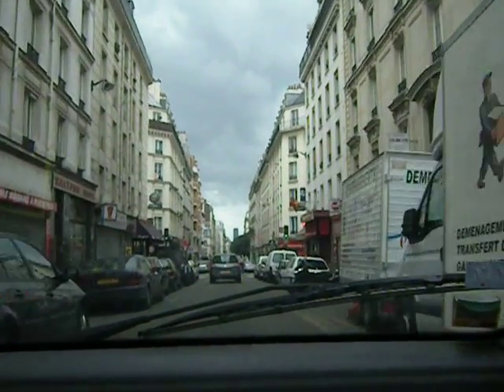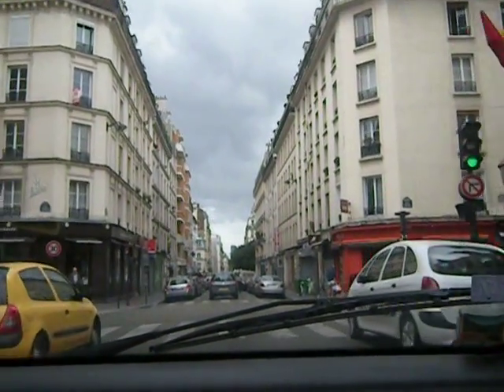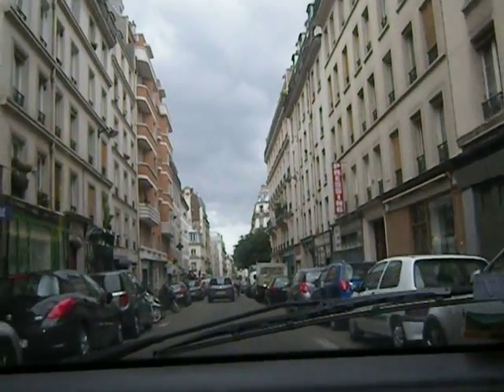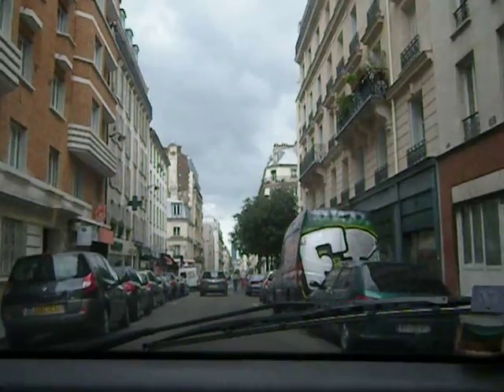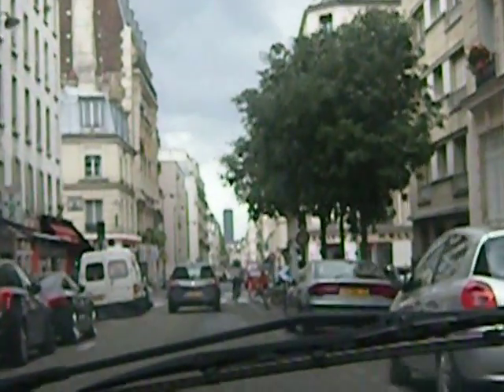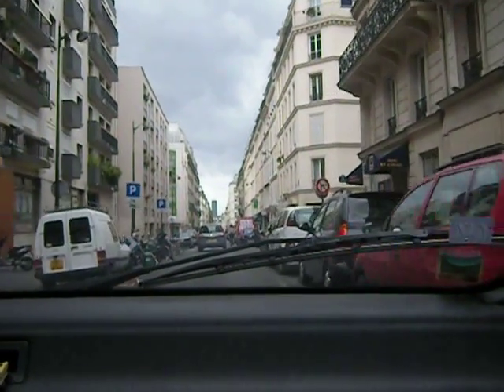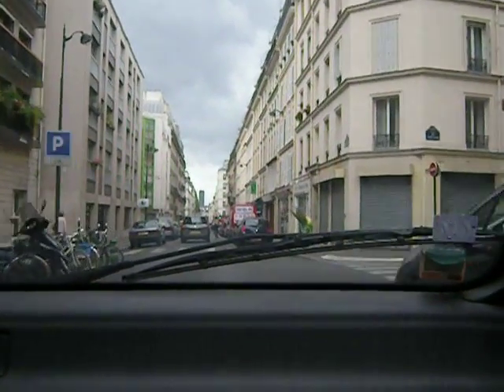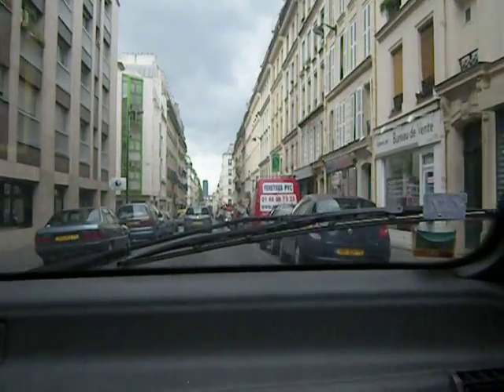Rue de Chemin Vert, Paris 11th Arrondissement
This rather narrow, long street in Paris begins around the Cimitière de L'Est (known as Père Lachaise Cemetery).  Schmatta, repair shops, a mix of building types.  In the center of the street, you can see the Tour Montparnasse to the South, in the distance.

The reason such a big cemetery was possible was because this was quite a wildnerness until fairly recent history, so a good place for a cemetery and potential health problems.

Do not fail to visit the cemetery.  It is one of the great landmarks of Paris, and many famous tombs are here.  Look for Isadora Duncan, Abelard and Helöise, Nerval, and the former resting place of Jim Morrison.